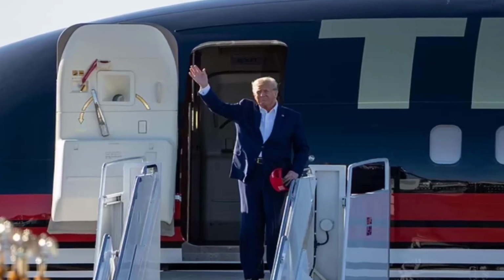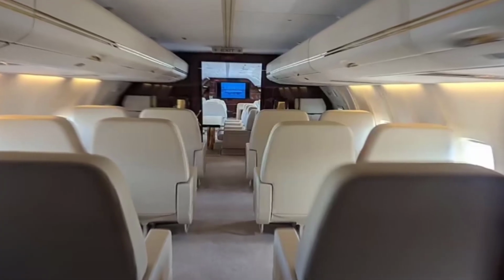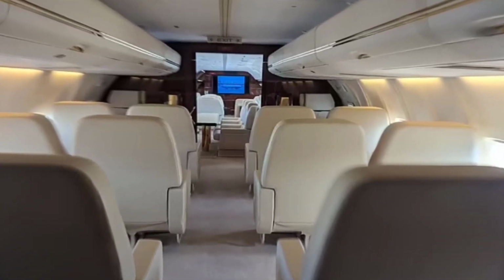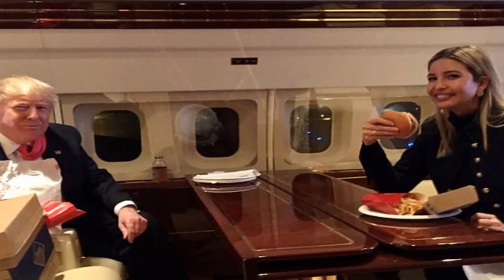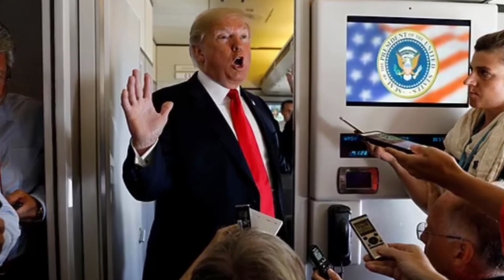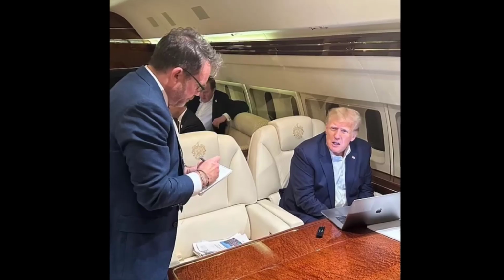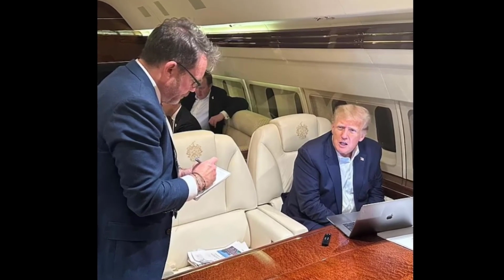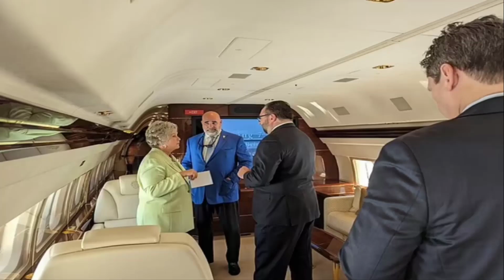EXCLUSIVE Gold seatbelt buckles, a booming sound system and cream leather seats: Trump shows off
EXCLUSIVE Gold seatbelt buckles, a booming sound system and cream leather seats: Donald Trump shows off his campaign's secret weapon and takes DailyMail.com inside his refurbished Trump Force One